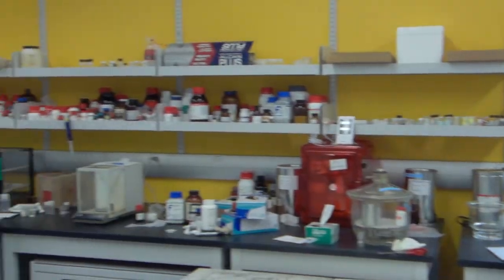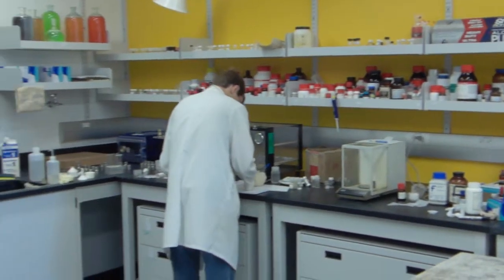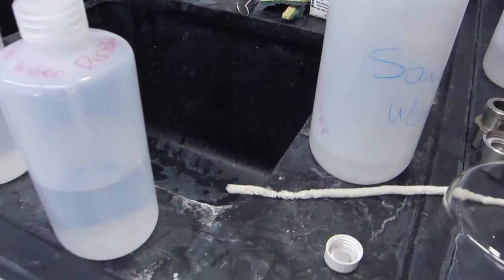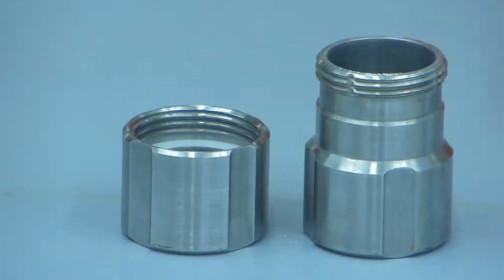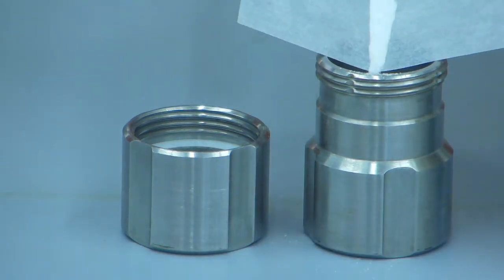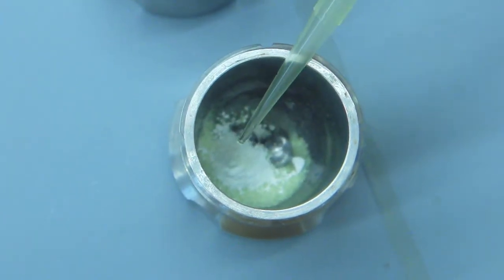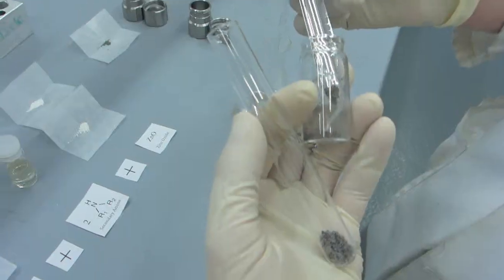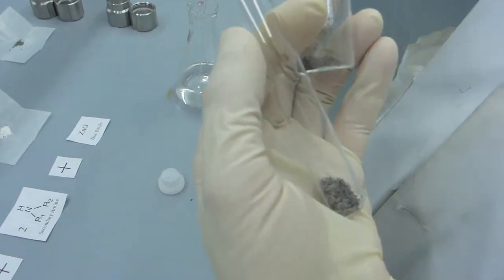Chemistry Curriculum Development - Part One: Mechano-Chemistry (SPF#68)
U3 Chemistry student Martin Glavinović explains the process by which chemical reactions are induced by mechanical energy, rather than wasteful solvents, as part of a larger process by which the McGill Department of Chemistry is set to become a fully sustainable science environment.